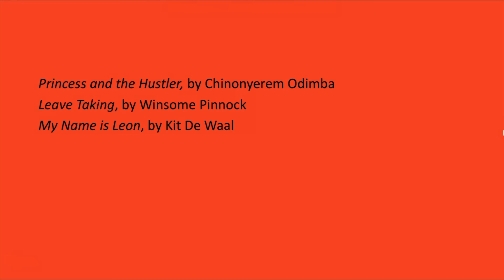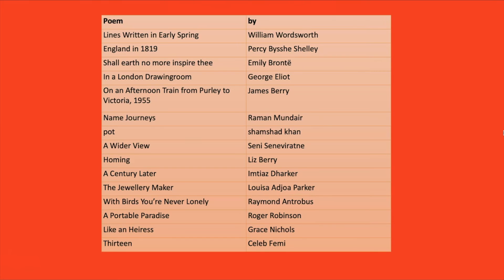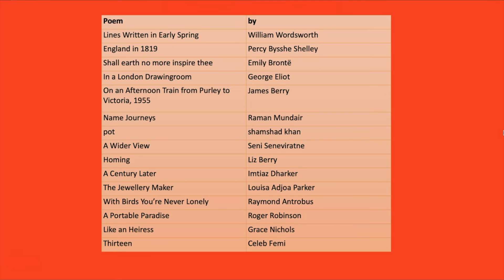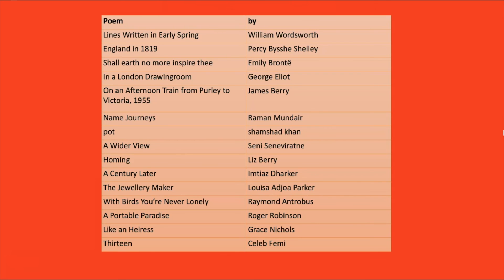New Set Texts for AQA English Literature (2025 exams onwards)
In today’s video I explain the set text changes coming to AQA English Literature GCSE from the 2025 exams onwards.

Buy my revision guides in paperback on Amazon*:

AQA English Language Paper 1 Practice Papers